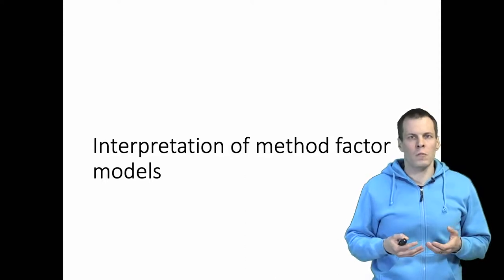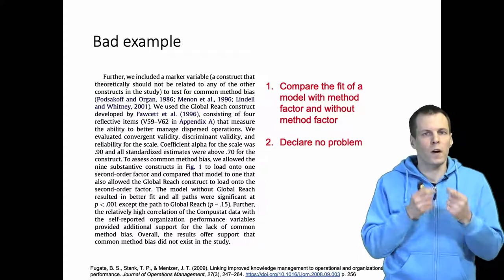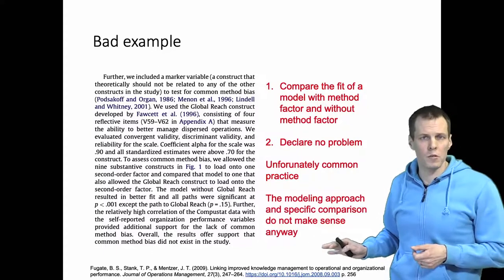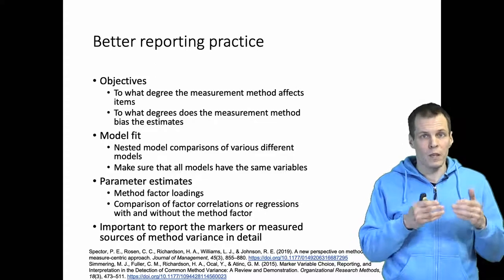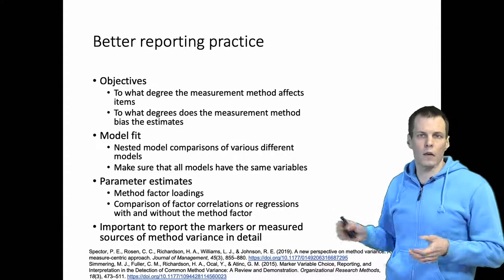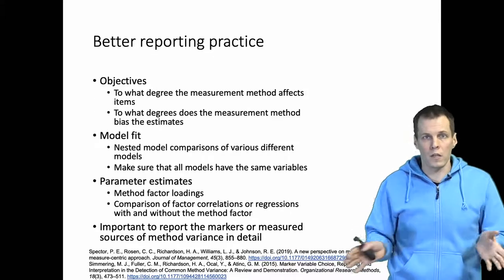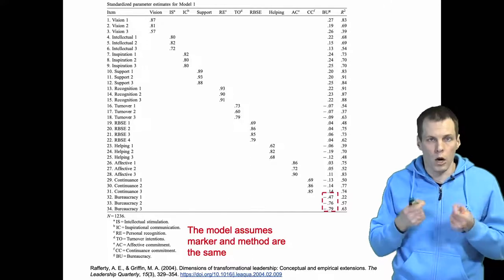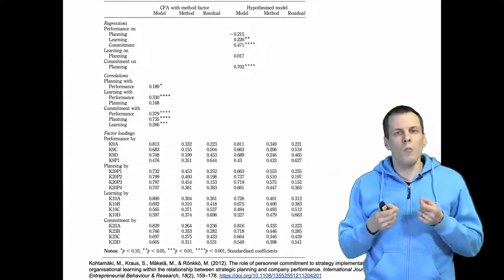Interpretation of method factor models